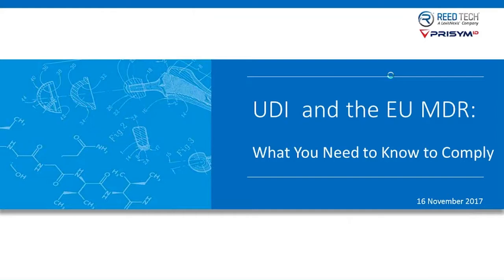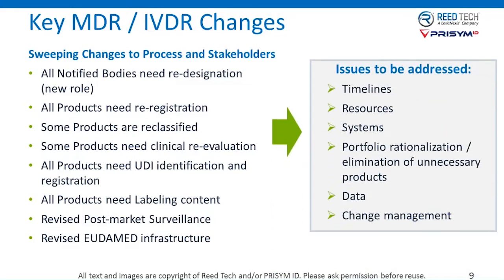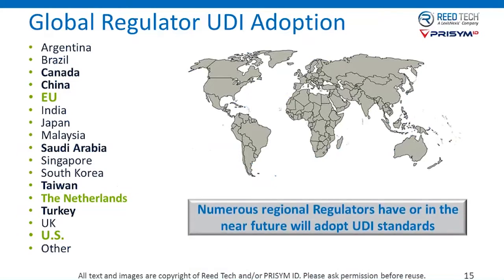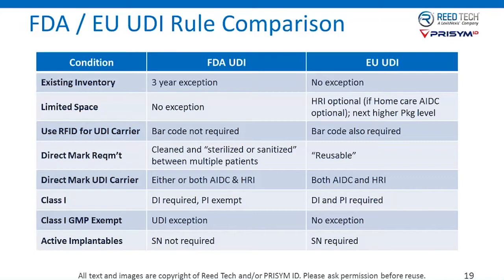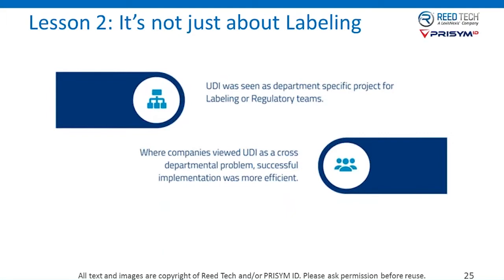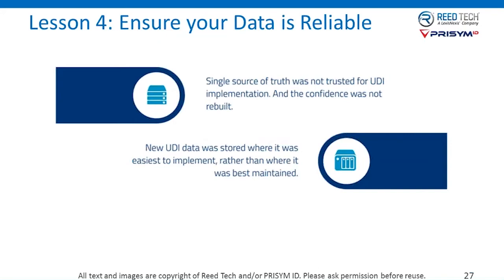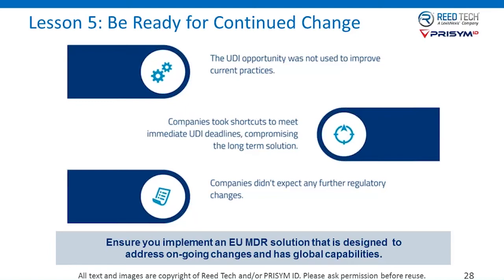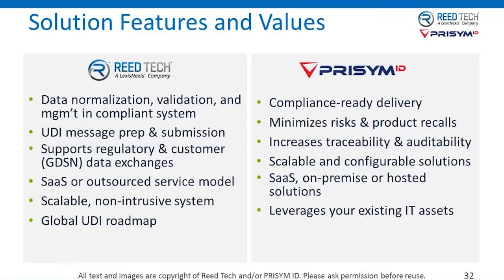UDI and the EU MDR: What You Need to Know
Webinar on November 16, 2017 by Reed Tech and PRISYM ID discussing UDI in Europe.